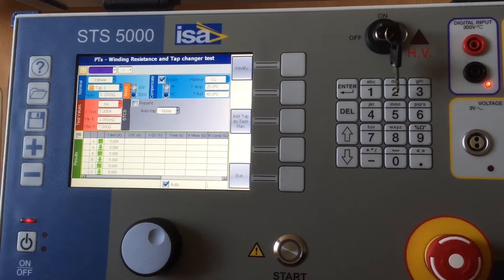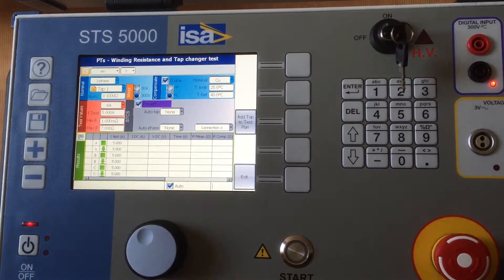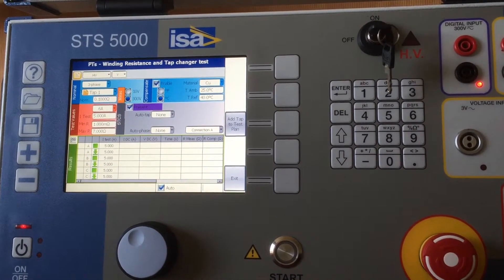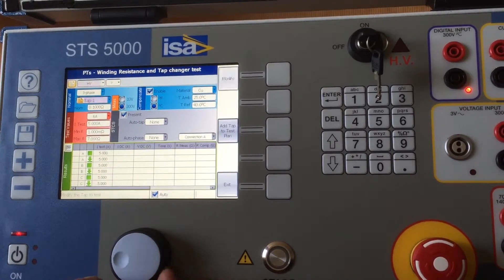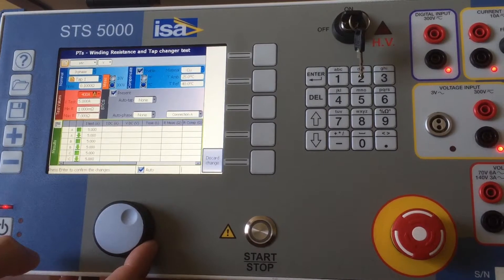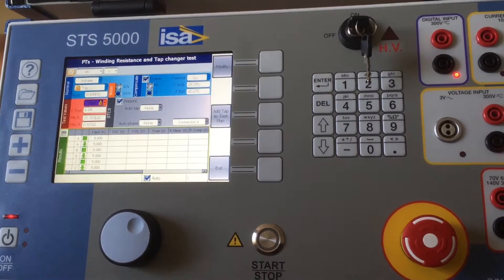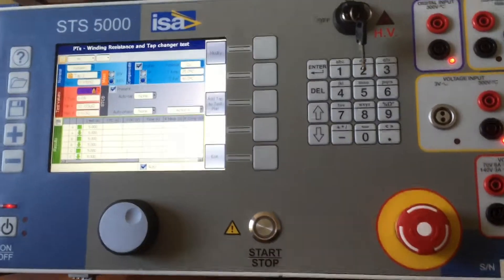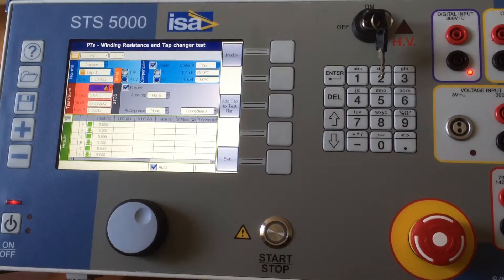STS 5000 PT Winding Resistance STCS Application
This video explains STS 5000 applications for Winding Resistance on Power Transformers also using the STCS swithchbox.